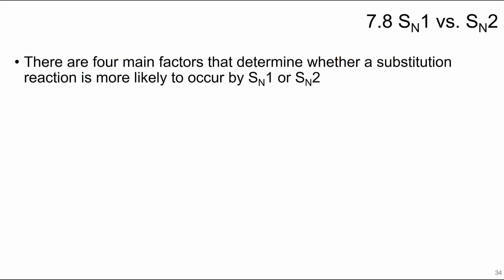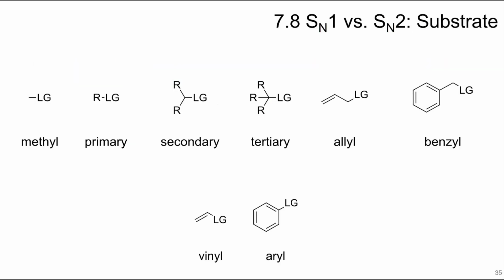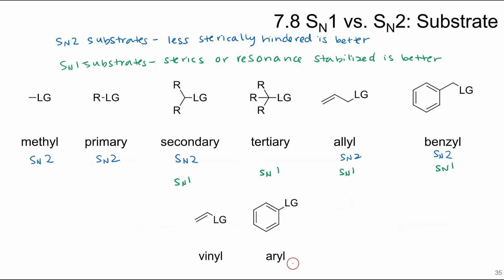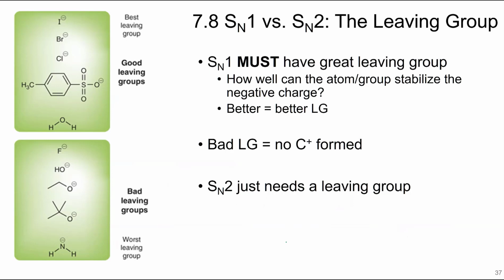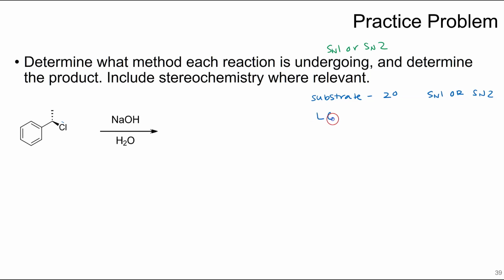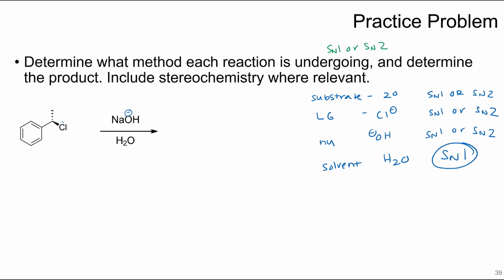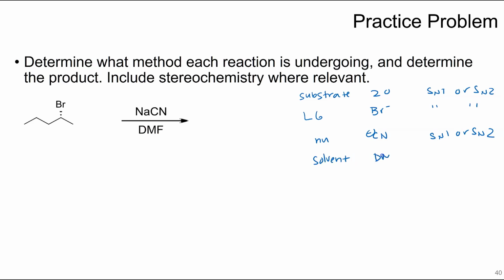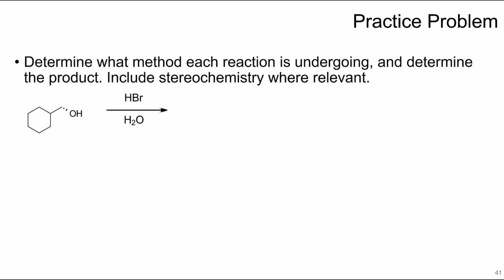Chapter 7 Part C Alkyl halides and nucleophilic substitution CHEM 225